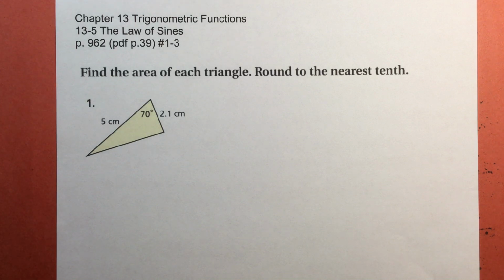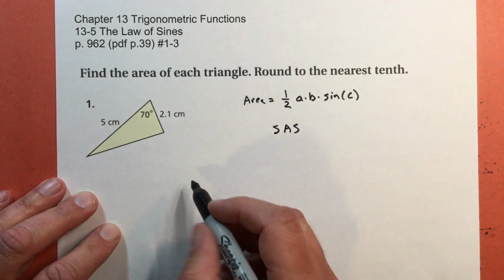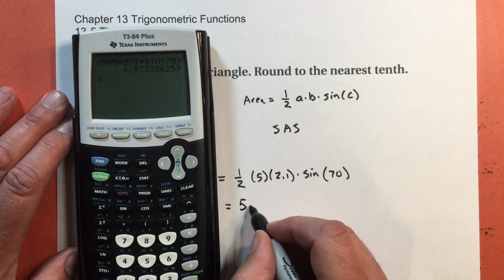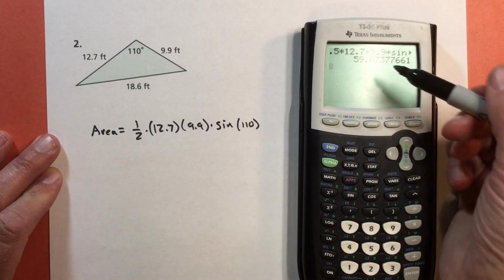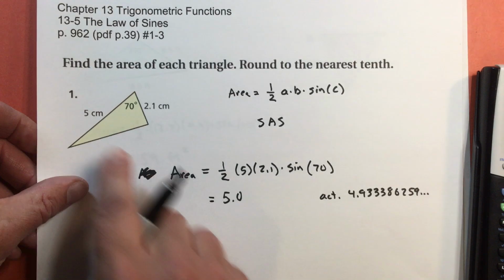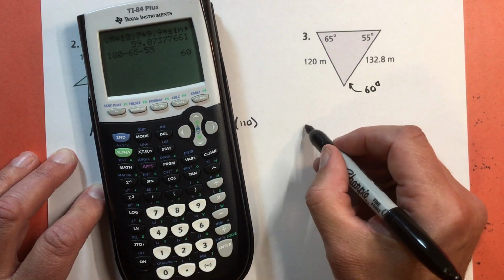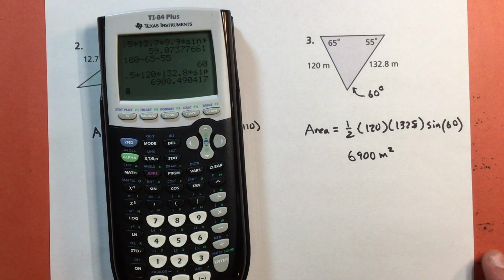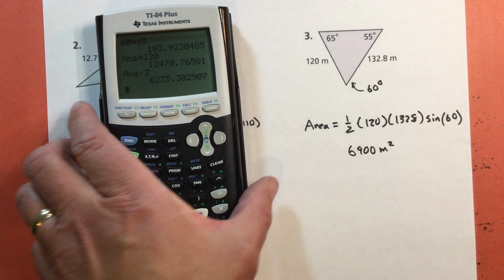13-5 The Law of Sines problems #1-3